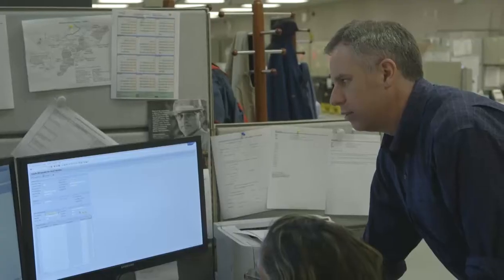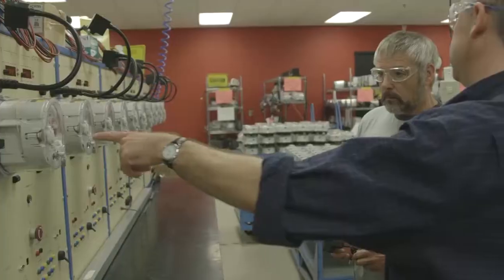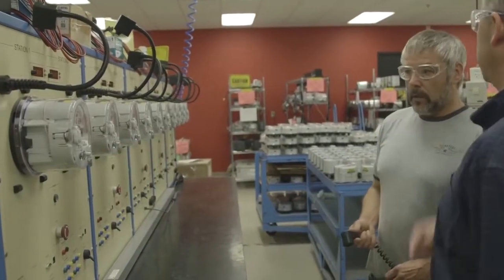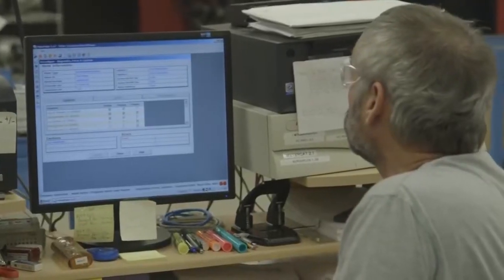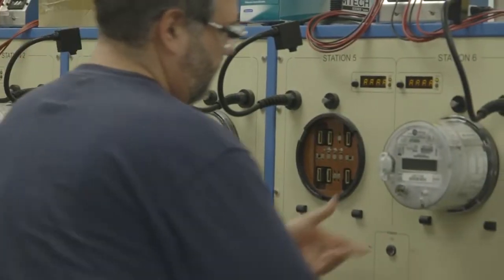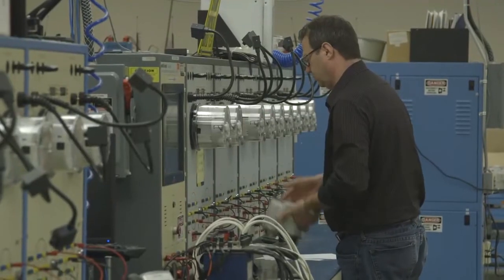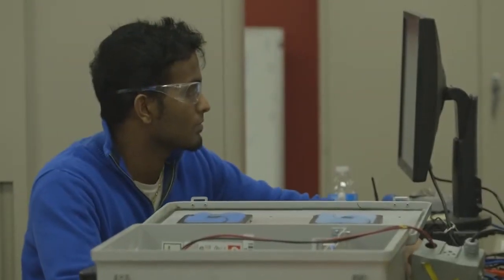Hydro One - Meter Accuracy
Learn about the accuracy of smart meters from Hydro One's Manager of Advanced Metering Infrastructure (AMI) and Data Relays, Brian Hatch.